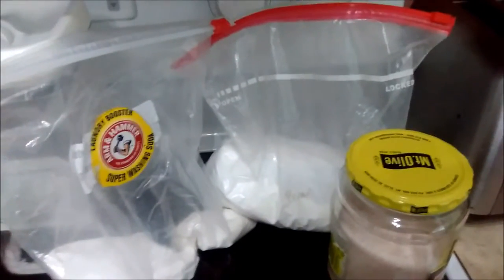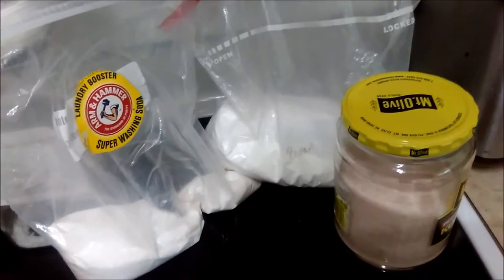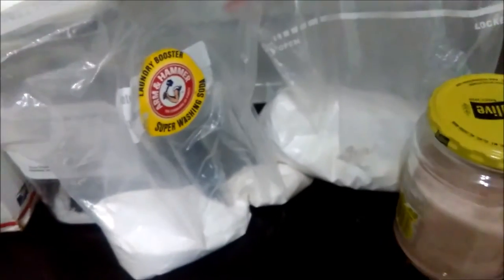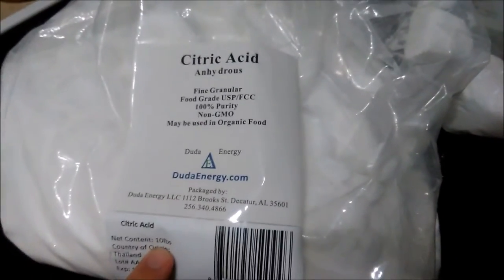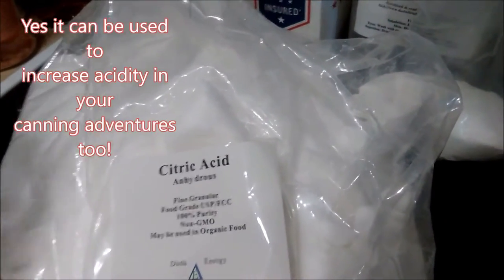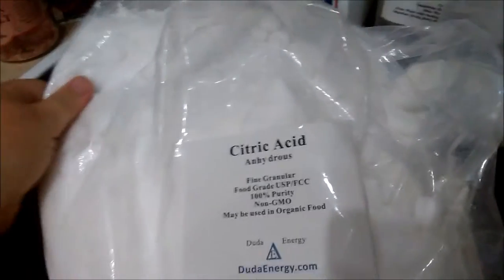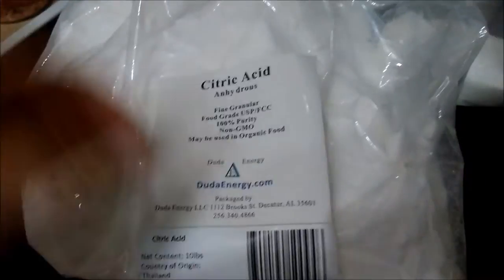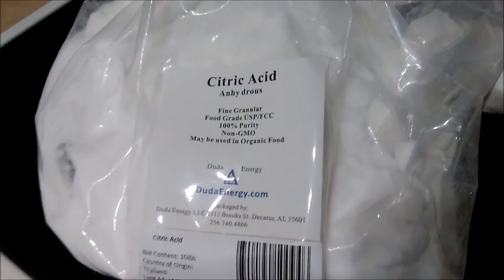DIY dishwasher powder for humid climates - Tips Tuesday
Tips Tuesday.
For your DIY Dishwasher powder in humid climates you need this 1 trick!
Keep your citric acid separate from the rest of your recipe!
Tip #2 Buy your citric acid in bulk!  -- I get mine from Amazon
**Update** shipping for citric acid is free for now - no prime membership required.